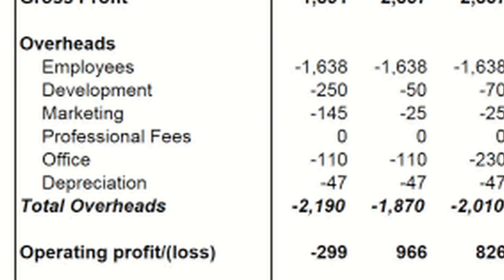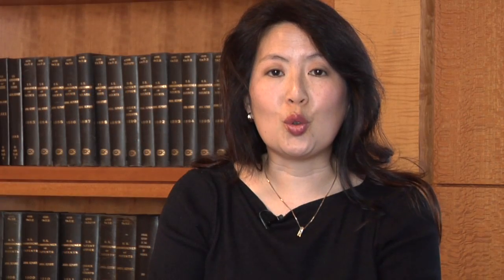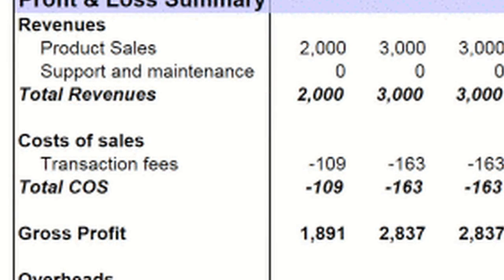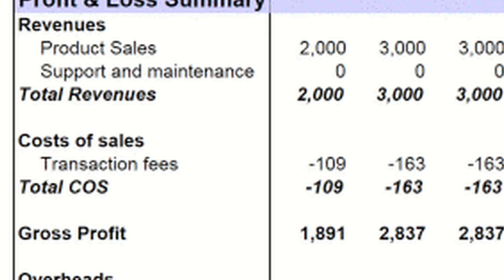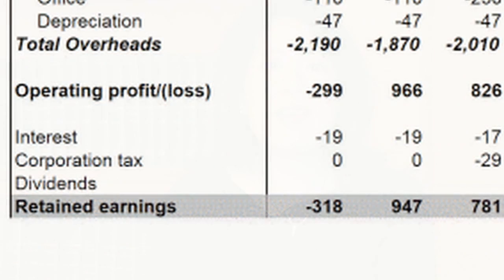Basic Accounting : Preparing a Profit & Loss Statement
When preparing profit and loss statements, start with the revenue, the cost of goods sold, the cost of production and determine the gross margin. Find out how to arrive at a net income with help from a certified public accountant in this free video on profit and loss statements.

Expert: Miranda Chook
Bio: Miranda Chook is a CPA with expertise in international operations.